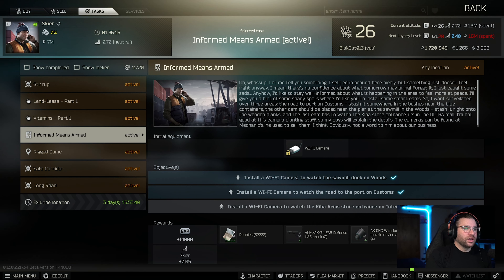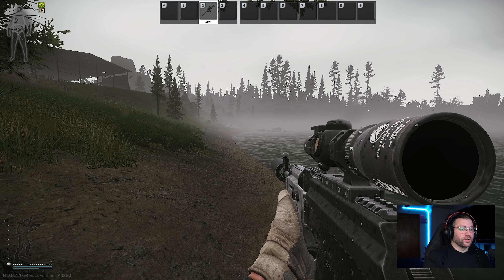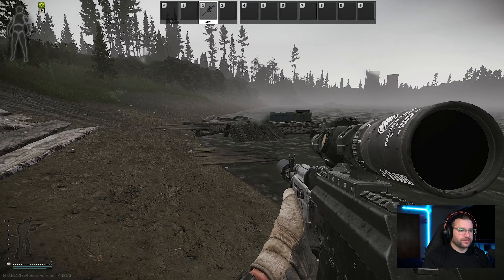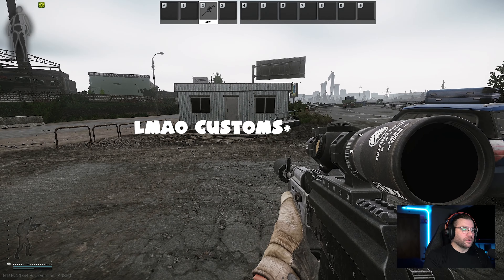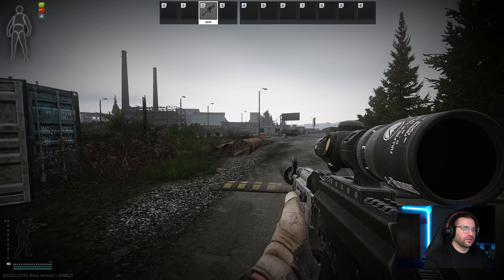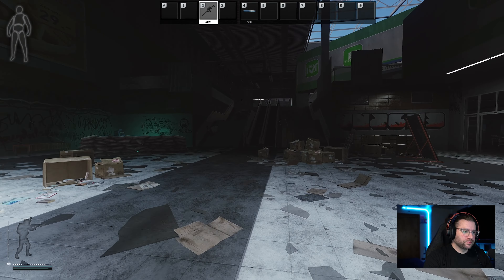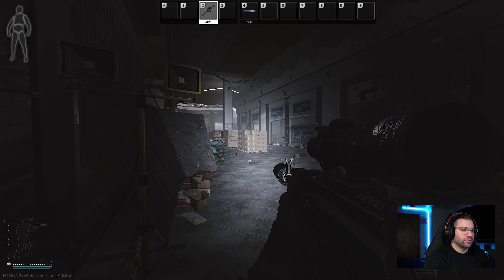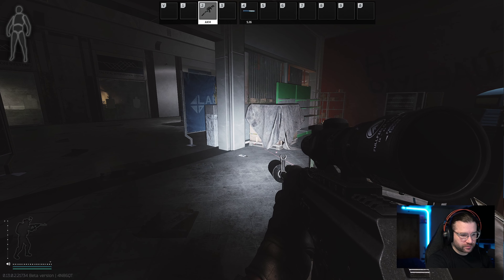QUEST: INFORMED MEANS ARMED| ESCAPE FROM TARKOV | SKIER TASK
This a walkthrough on how to do the Skier Task, Informed Means Armed.

Any questions on it? Id be more than happy to help!

Did this help? Drop a like on the vid!

Have a good wipe :)